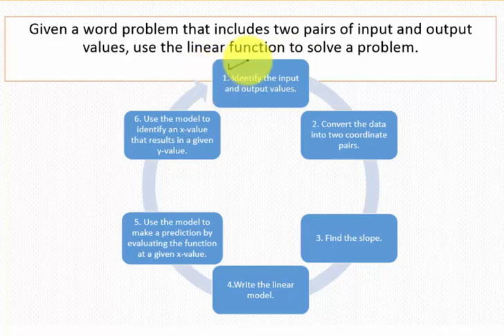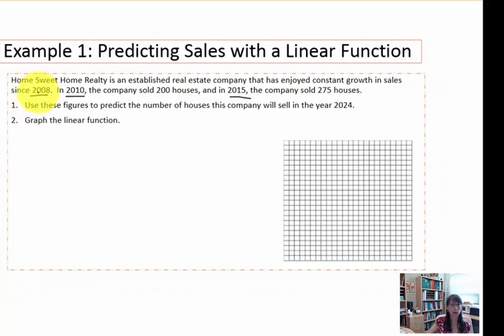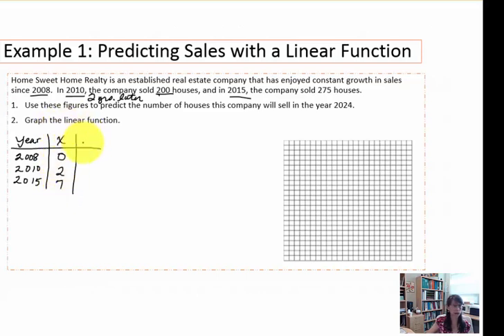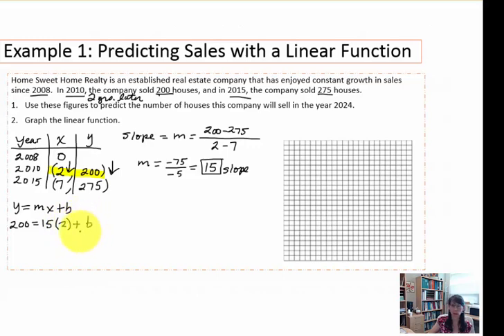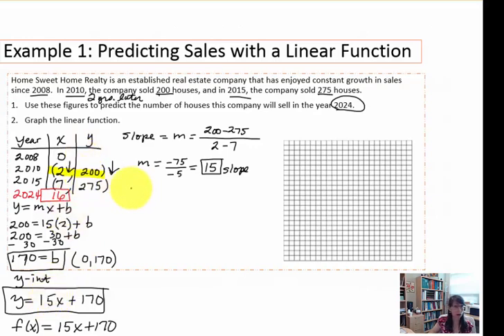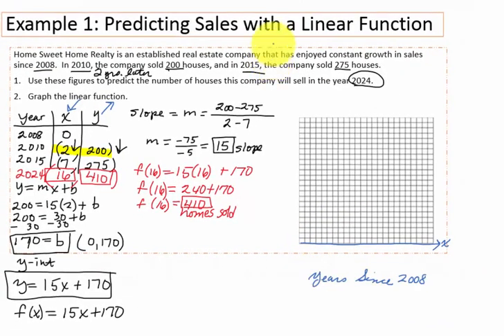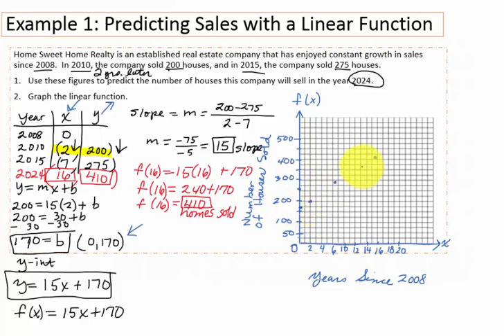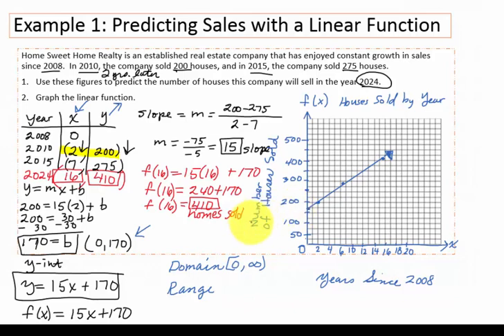33 Applications of Linear Functions Part 1